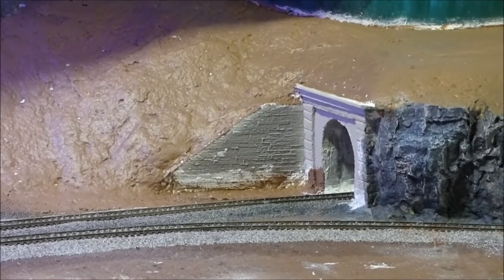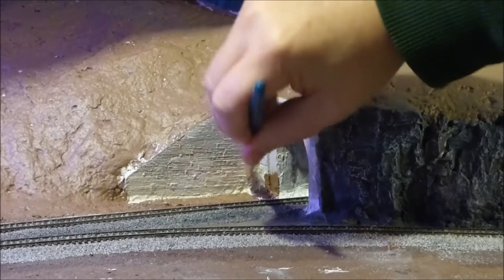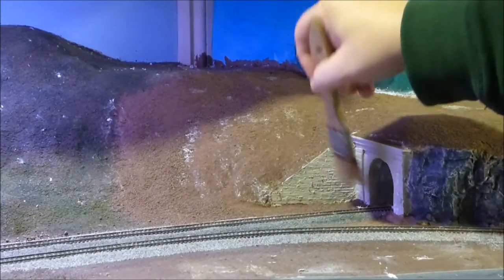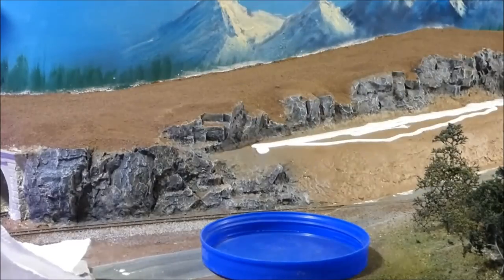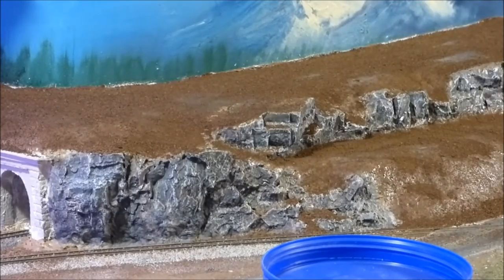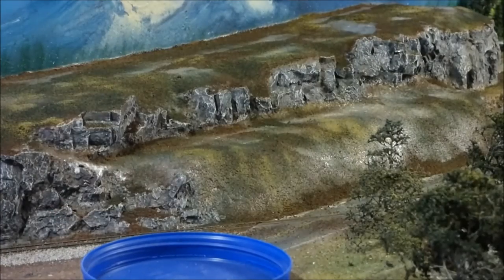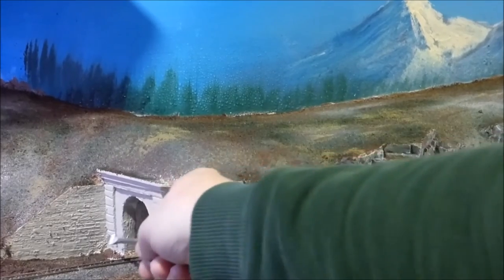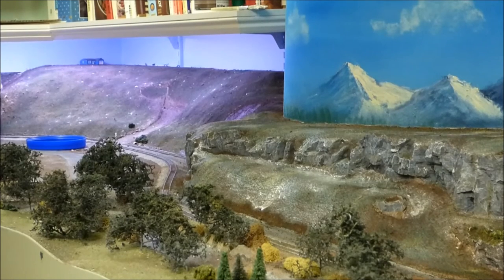Tunnel Build Part 6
This is the final part in this build. We will finish up with getting the ground cover done.